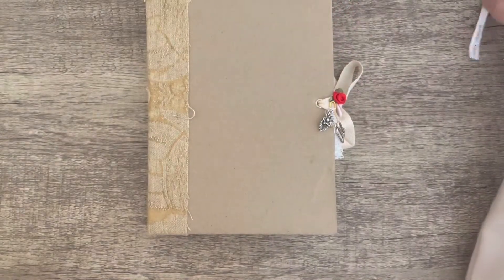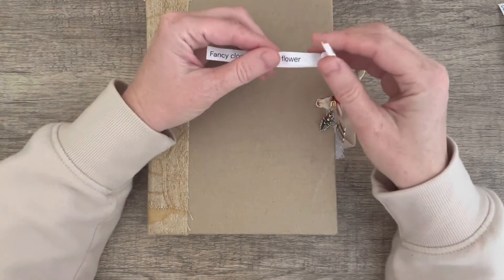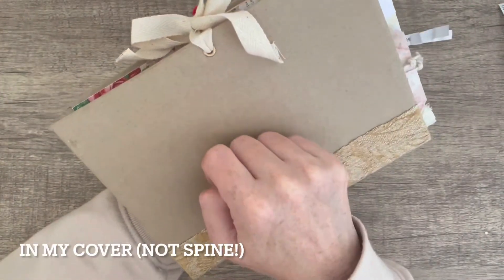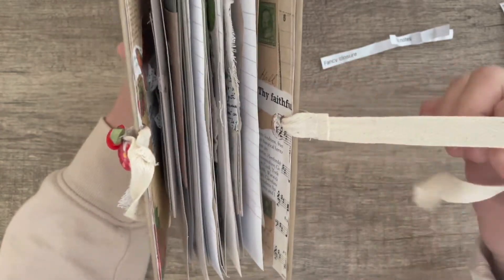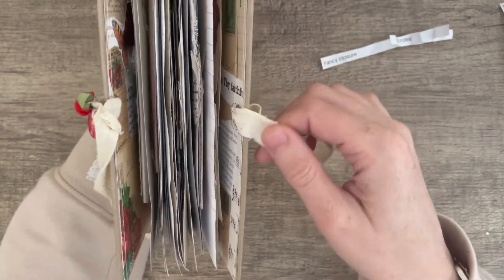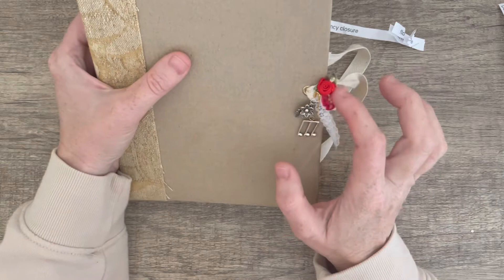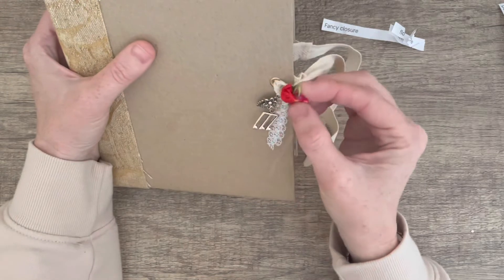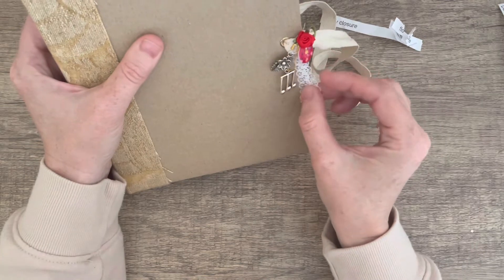Fancy closure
This is part of the May mayhem challenge @Dearjuliejulie